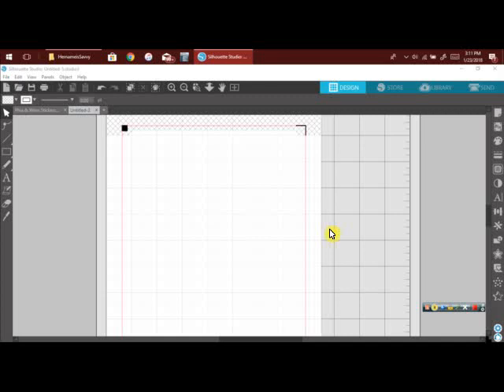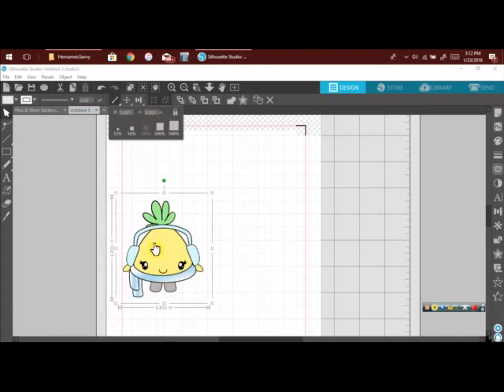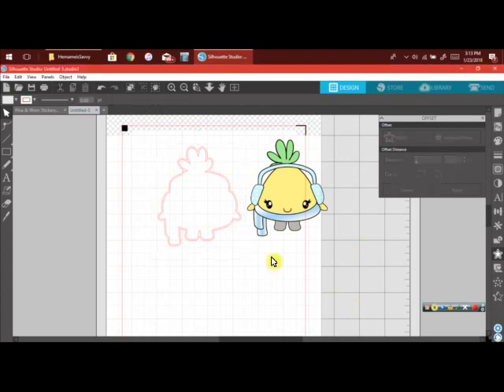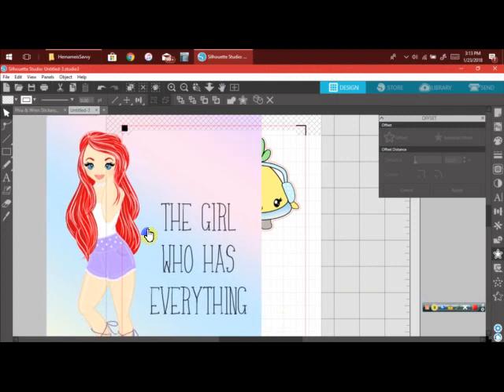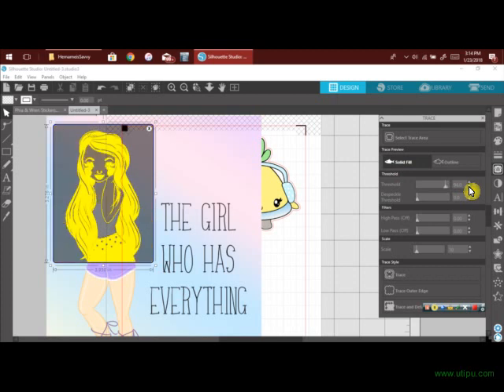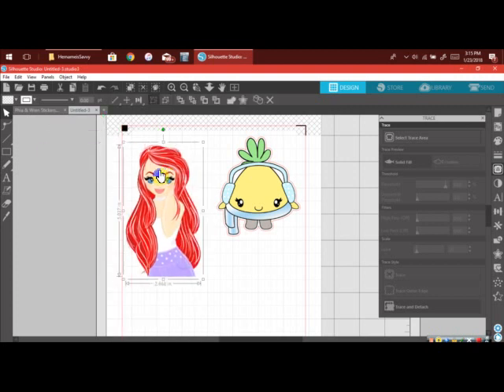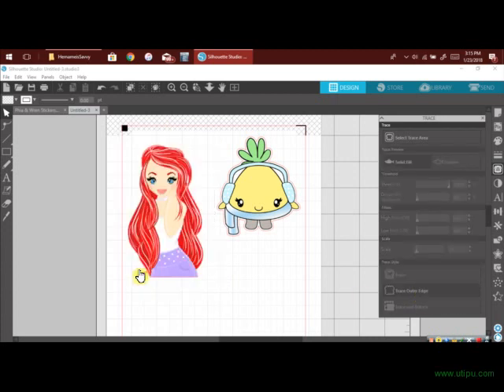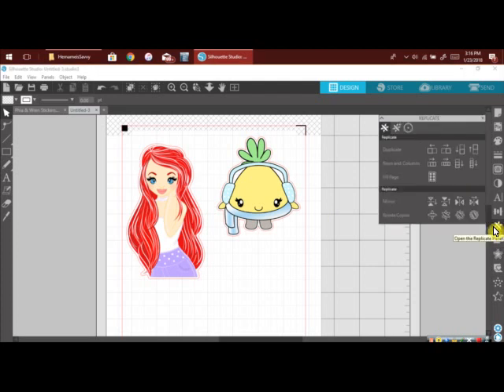Cut Line Tutorial for Diecuts and Stickers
How to use Silhouette Studio to create cut lines on JPG or PNG images for die cuts or stickers.

Want to continue connecting? Check me out on IG and more below!